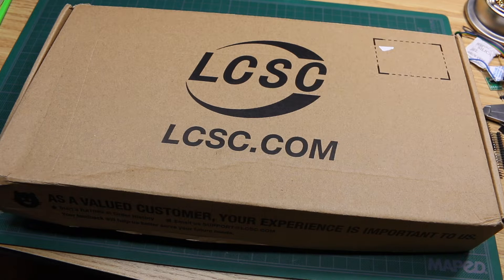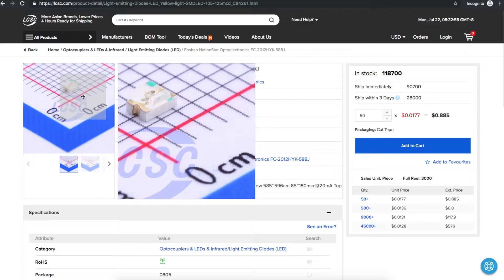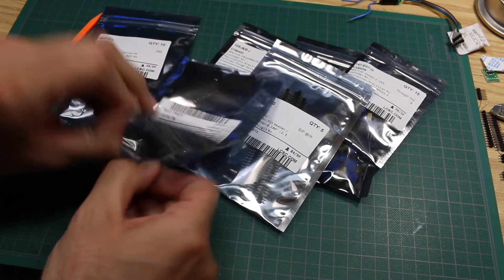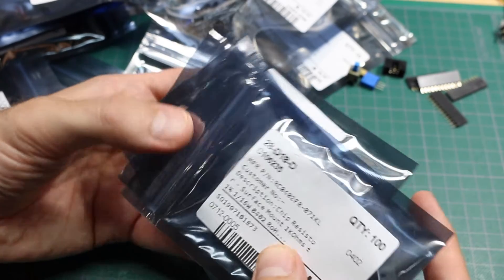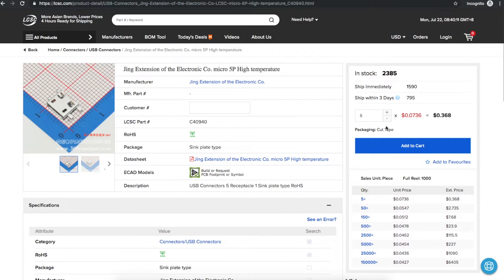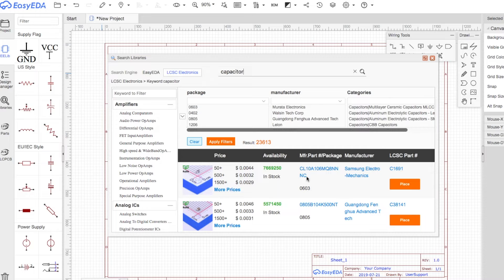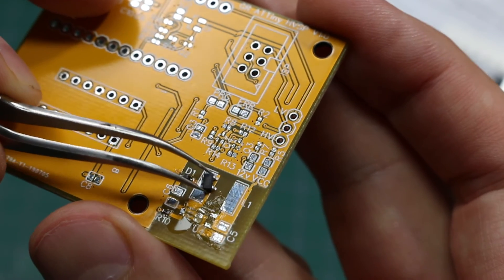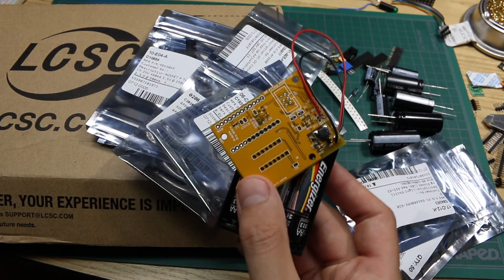GR Mailbag 19.JL.23 - Parts From LCSC Electronics(EasyEDA Parts Store) - Boost Converter Build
Use this link to get $8 off your first parts order from LCSC.com:

In today's mailbag there's a big lot of parts from LCSC, including general passives and semiconductors, some SMD and through hole, connectors and switches, some specialized parts like boost converters, PTCs, ceramic resonators, lots of things for upcoming PCB assembly projects.

I am using some of these components on one of the new PCBs to test a boost regulator circuit today also.